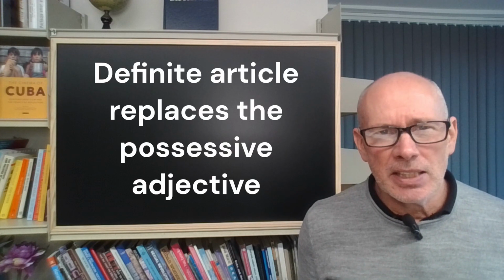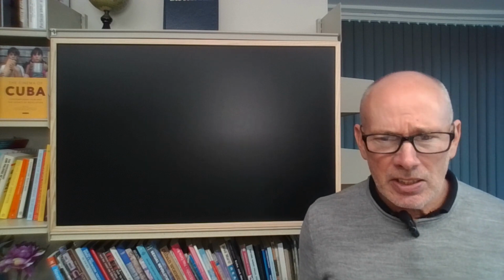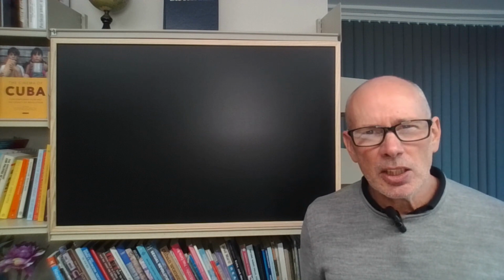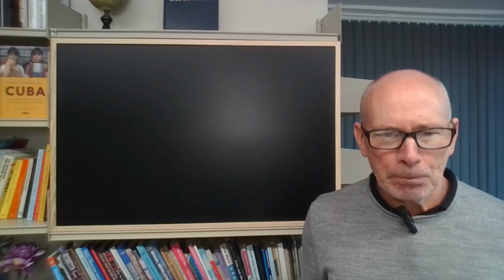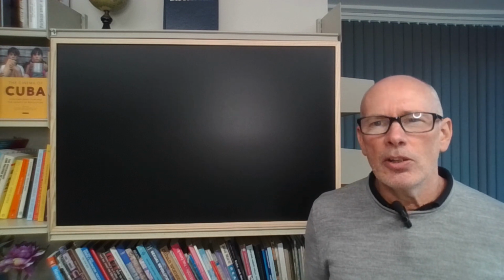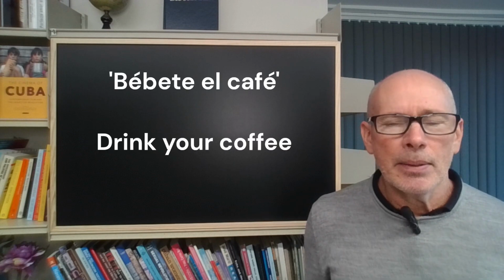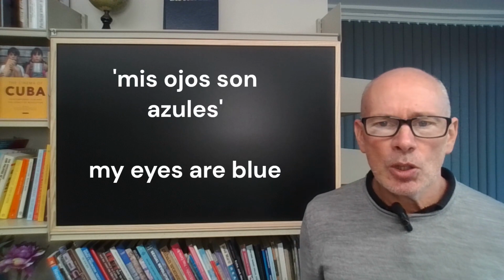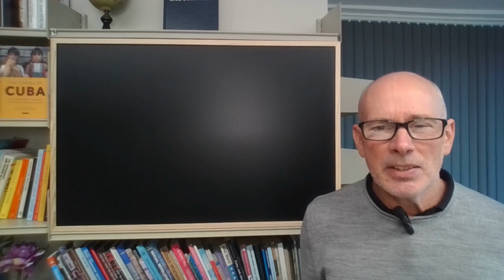Mi libro or el libro? When to use the article instead of the possessive adjective.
Mi libro or el libro? When to use the article instead of the possessive. The Spanish Grammar Guy explains all.